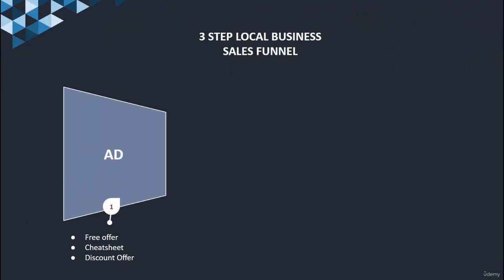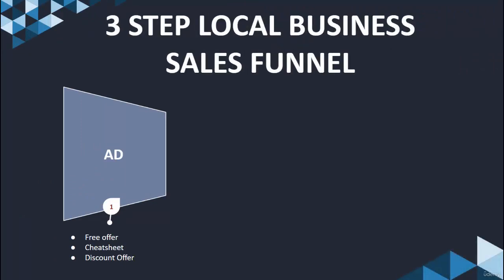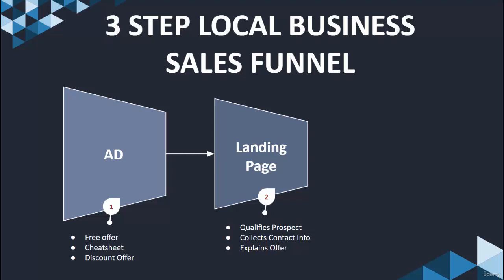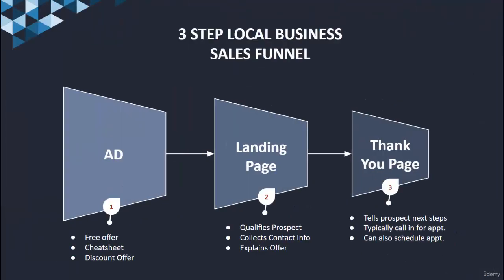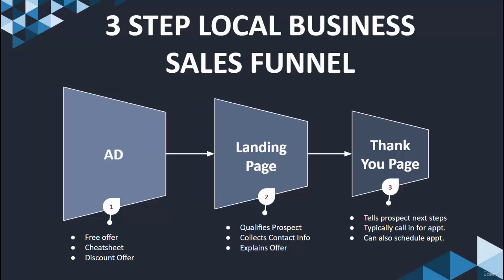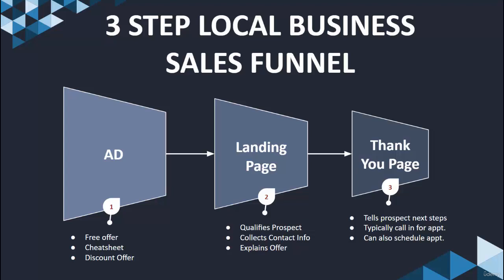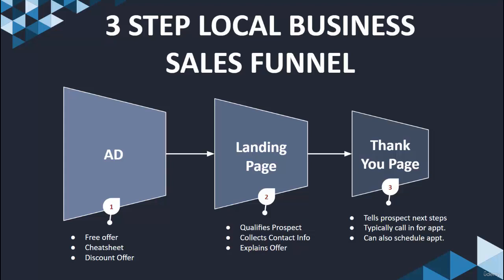How to do Digital Marketing? Lecture 9 | The 3 Step Local Business Sales Funnel